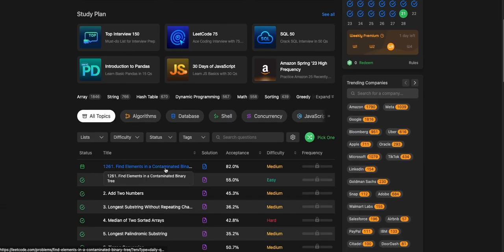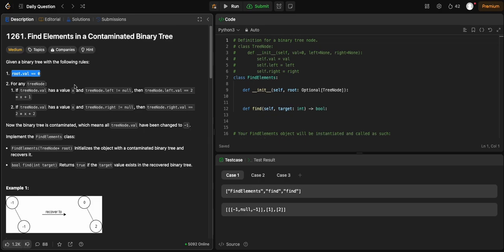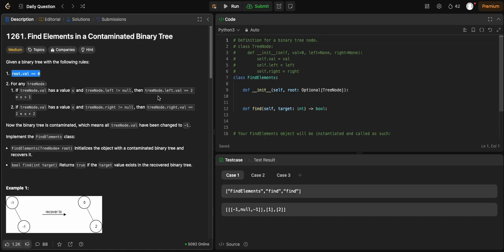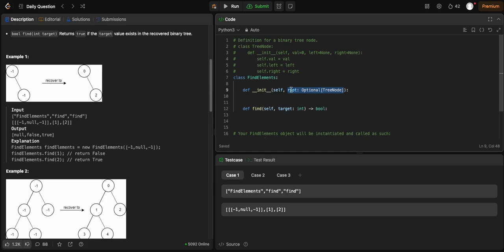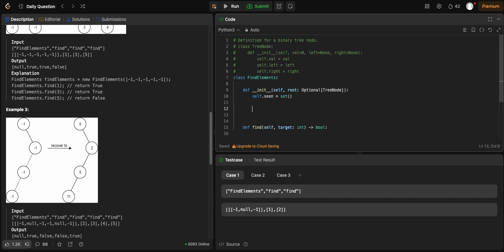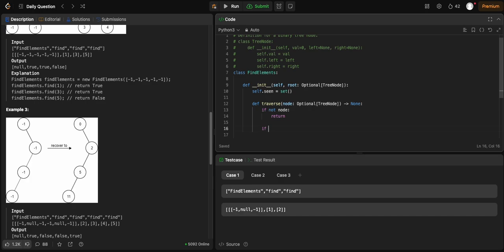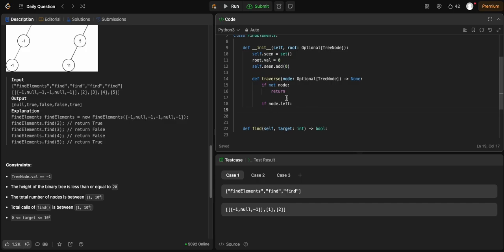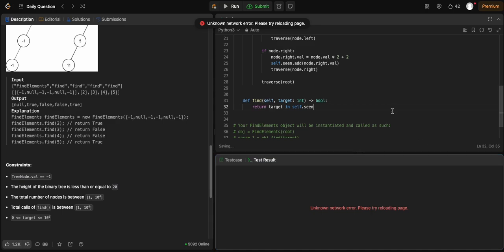1261. Find Elements in a Contaminated Binary Tree | Solving it UNCUT 🔥 21-02-25